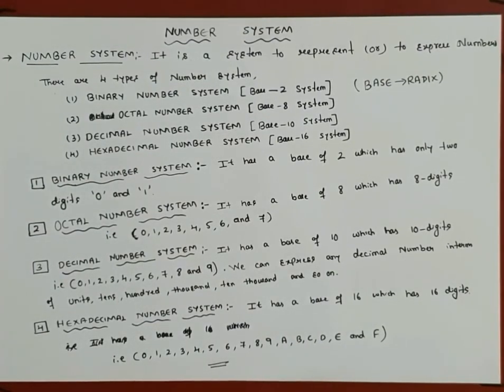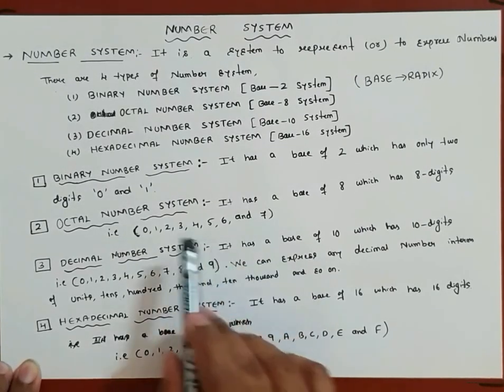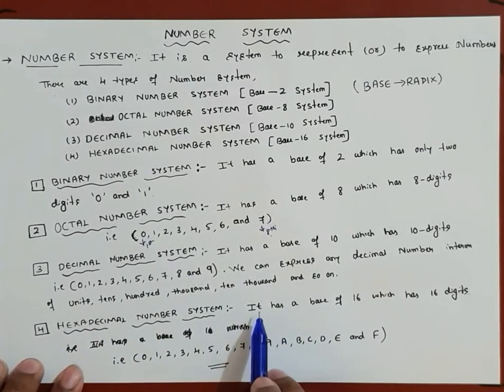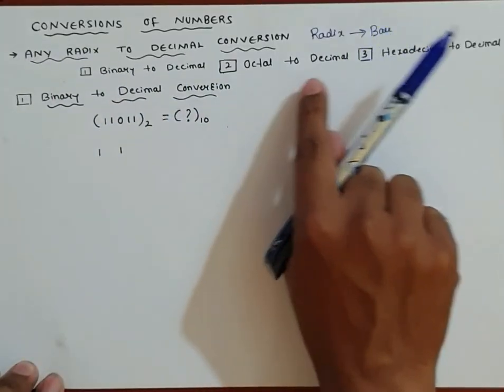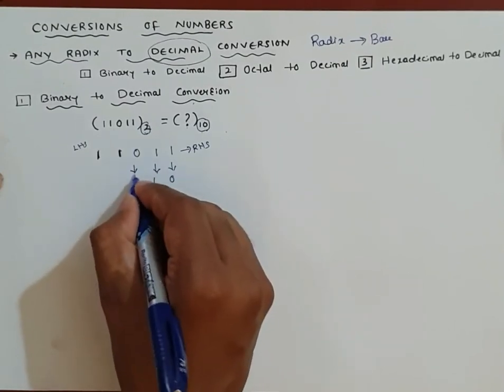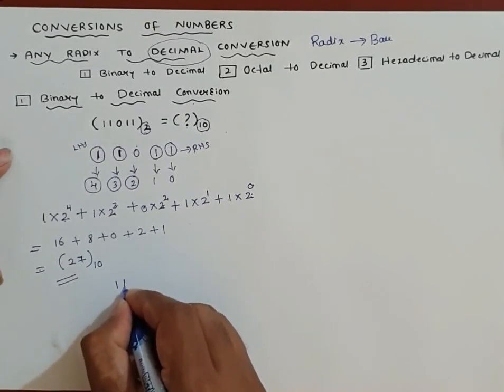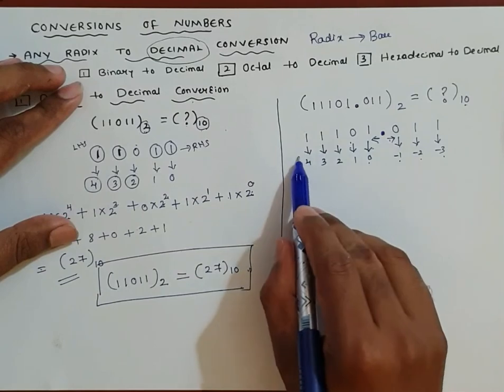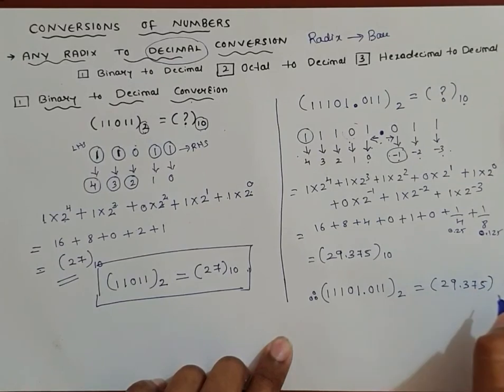Number System_Basic Electronics Module 5_2